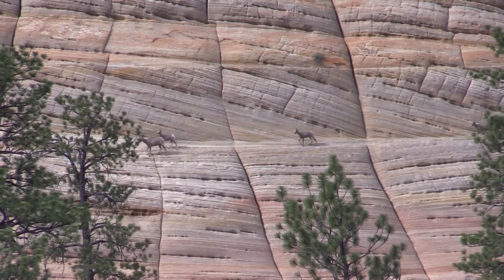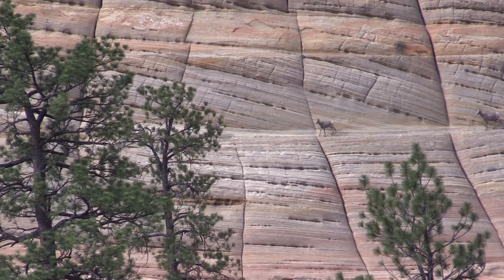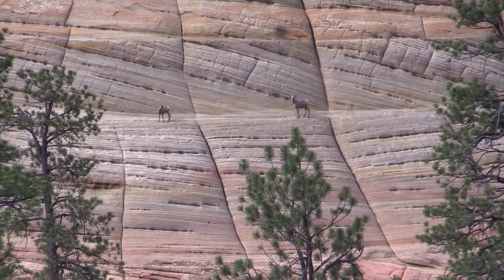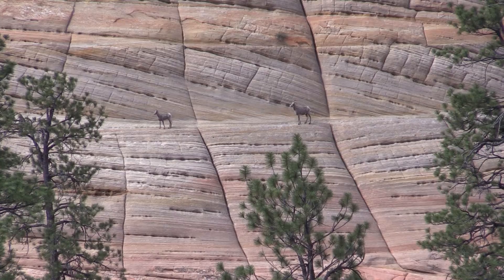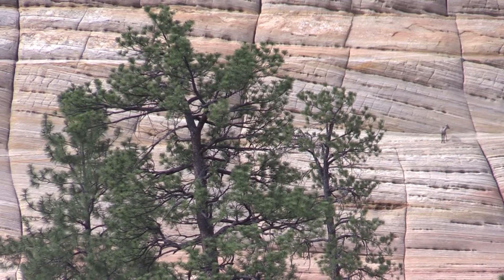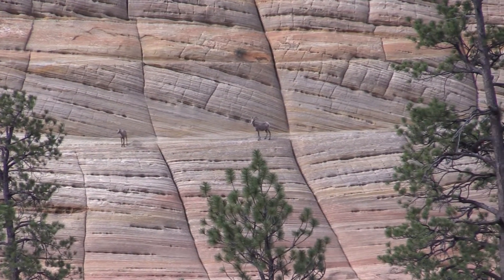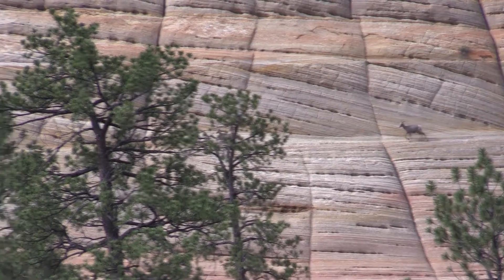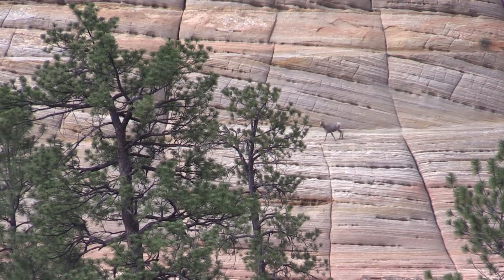Big horn sheep in Zion National Park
I had to stop and take a look at the Checkerboard Mesa. A Ranger was there and pointed out the Big Horn Sheep.